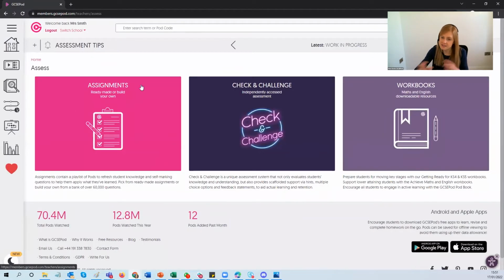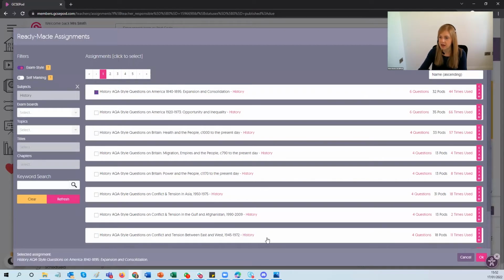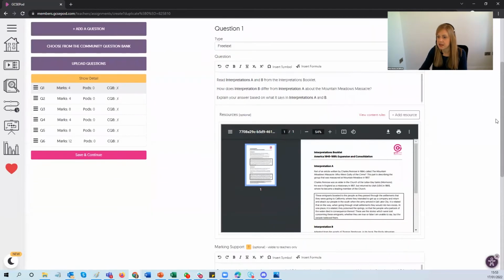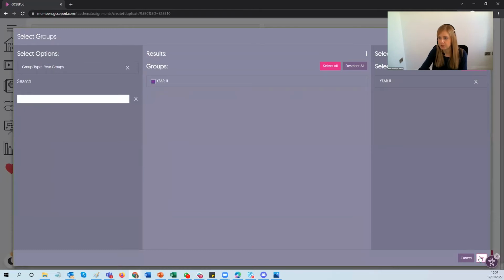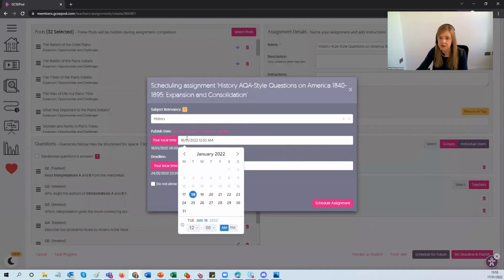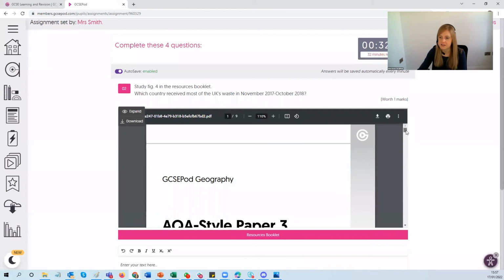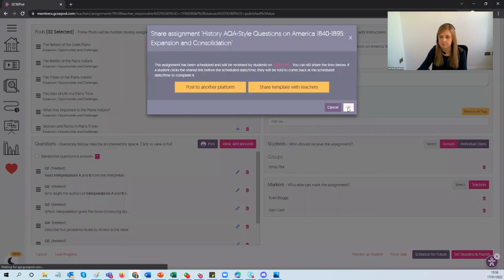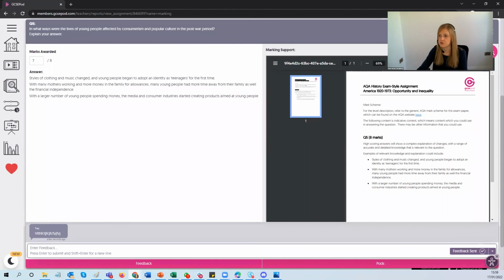Exam-Style Assignment Demo!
Let our very own Helen Newies walk you through the Exam-Style Assignments on GCSEPod!